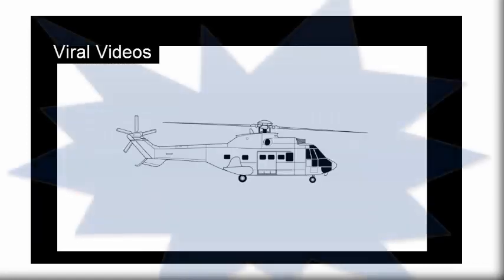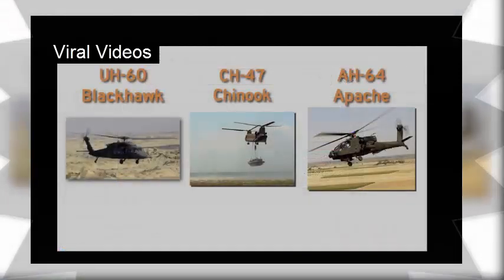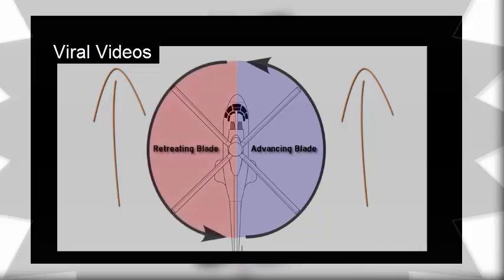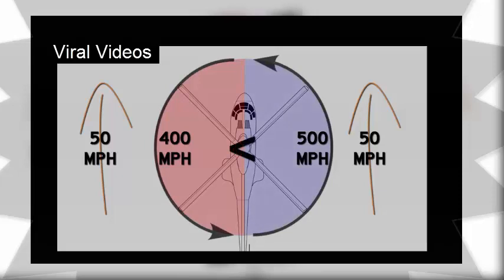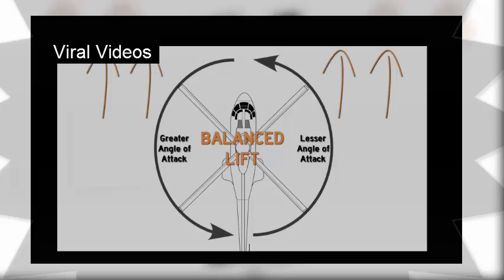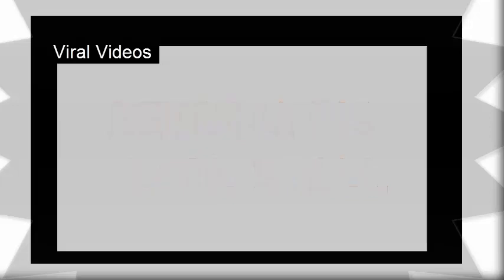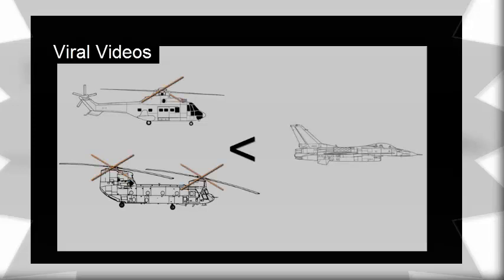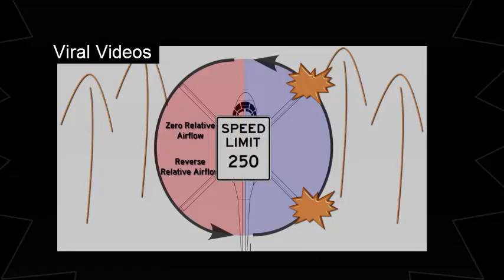The Helicopter Speed Limit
In this video, we explore the helicopter speed limit, dissymmetry of lift, and what causes retreating blade stalls.

Bellow is list of top 10 most fastest Helicopters in the World

10. AH-64D Apache
9. Mil Mi-26 (Halo)
8. Mi-28N Night Hunter
7. Ka-52 “Alligator”
6. NH90
5. AgustaWestland AW139
4. AW101 (EH101) Merlin
3. Mi-35M
2. CH-47 Chinook
1. Eurocopter X3